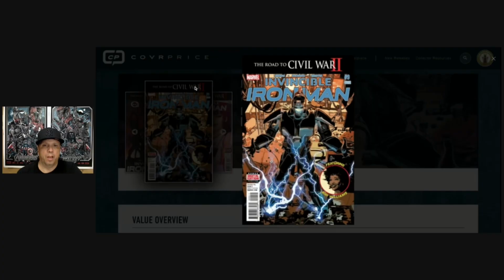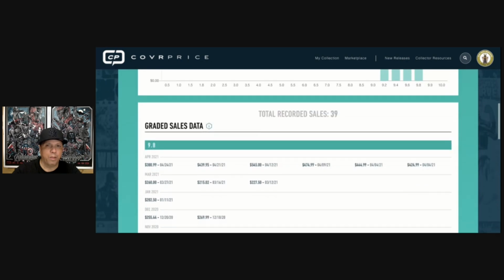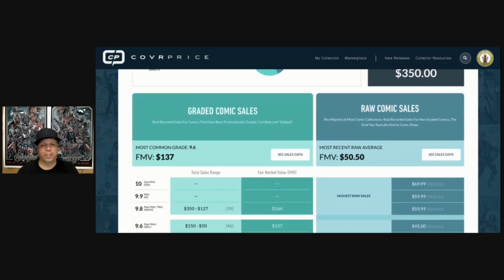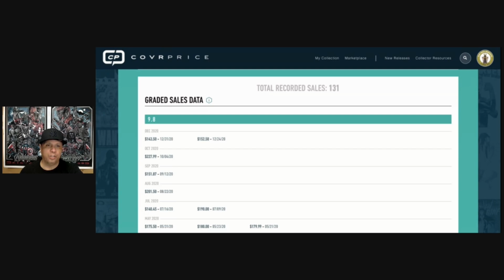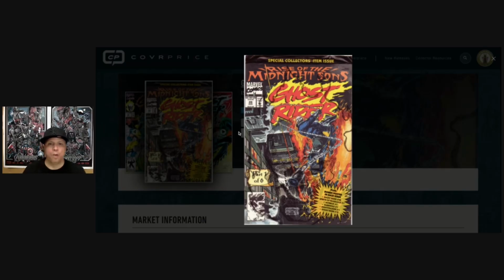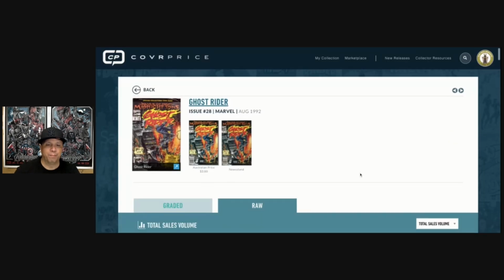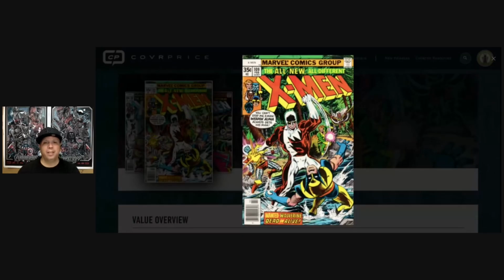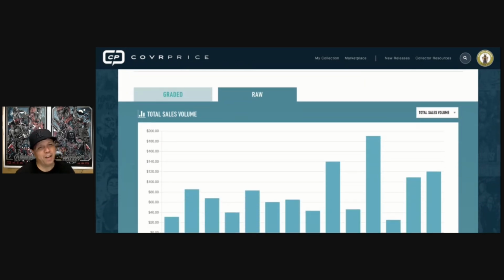4 Under Valued Spec Books To Get Right Now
Check out these 4 under valued spec books I’ve been trying to get recently. These are the type of books I find give me a great return on investment If they pan out.